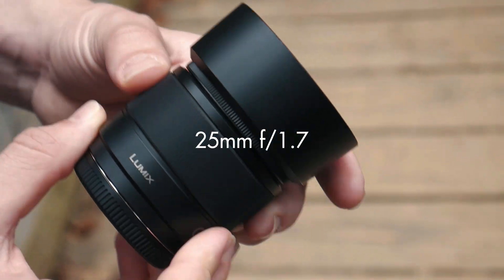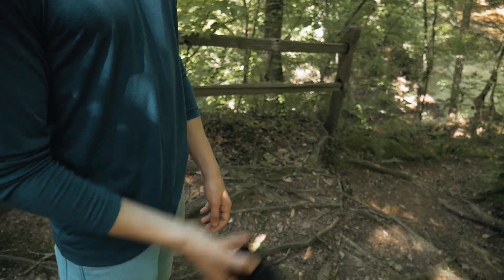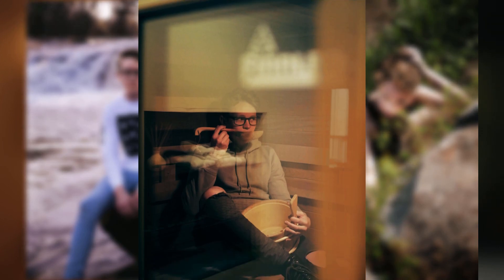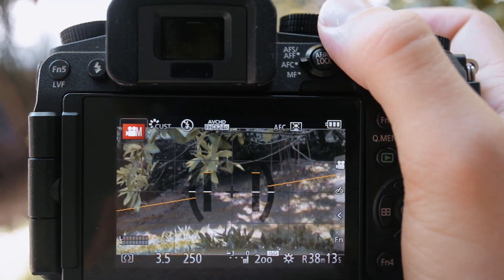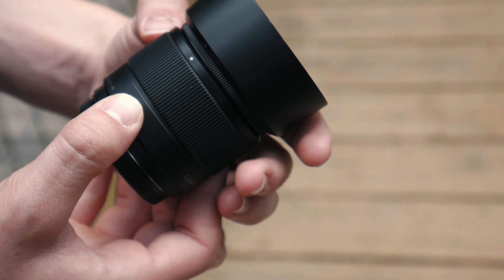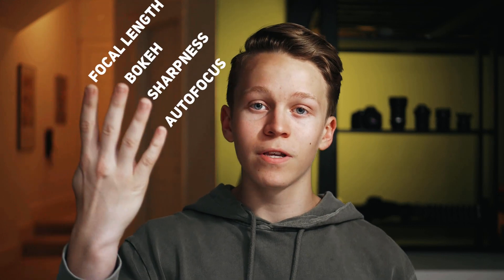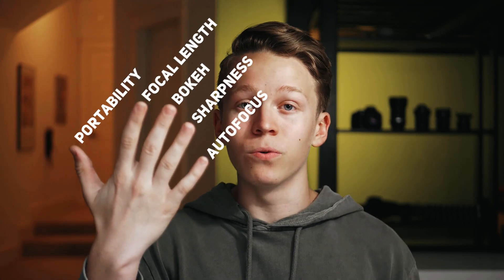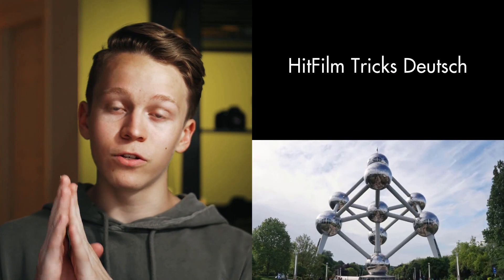Panasonic Lumix 25mm f/1.7 REVIEW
I've been using this lens on almost all of my projects for the past 4 months- it's affordable, practical, and versatile, and I made this video to explain why and give you an overview of the Panasonic Lumix 25mm f/1.7 lens.

To be featured in next Saturday's video:
1) tell me what you favorite lens is to shoot with
2) send me a photo you took with that lens

✏️Fonts:
Uni Sans
Oswald
Futura

*I said in the video that focus-by-wire involved the camera and that's not true but it's still trash